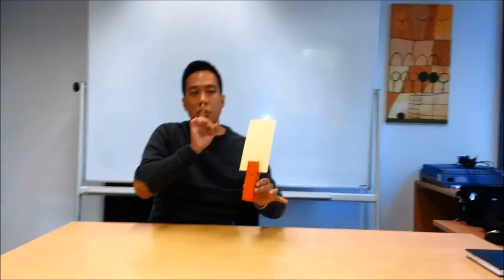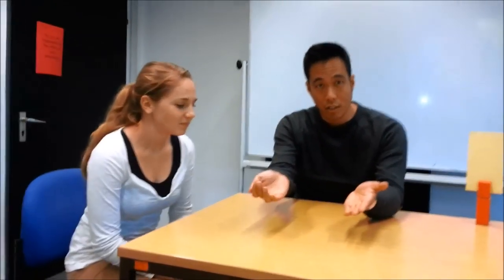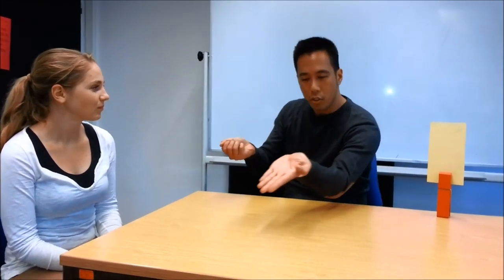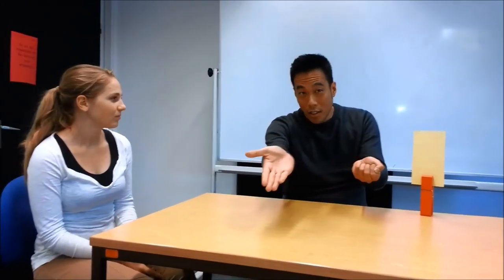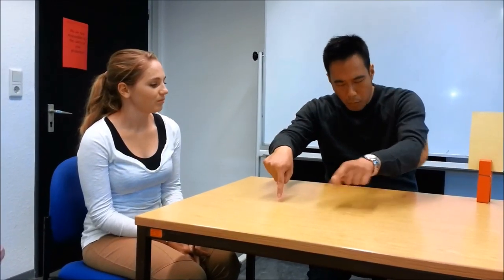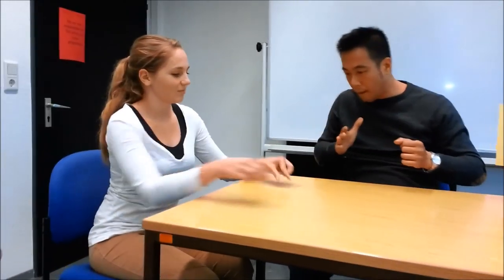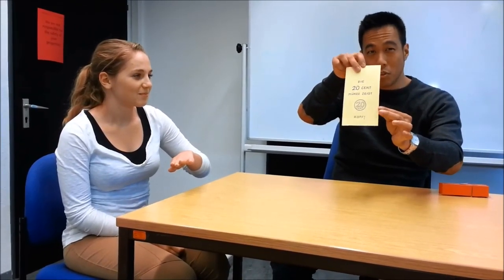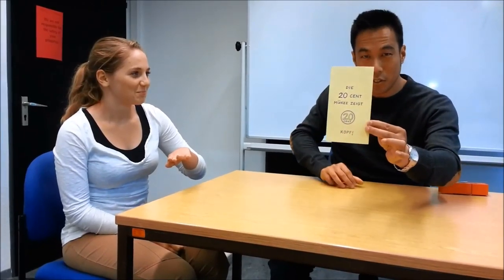Hayashi's Mentalist Demonstration Of Mind Control at the University Of Mannheim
Ryan Hayashi, international TV mentalist, university lecturer, world champion martial artist and samurai performer, demonstrating mind control during one of his famous spontaneous iPhone moments at work. He is a lecturer at the University Of Mannheim in Germany, where he teaches English. Here he demonstrates the power of words to some of his students after class.